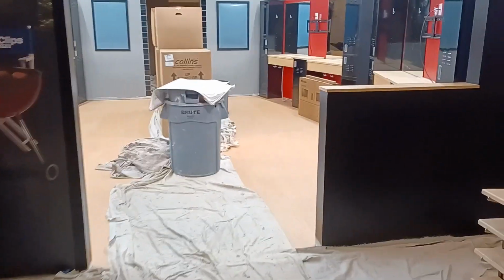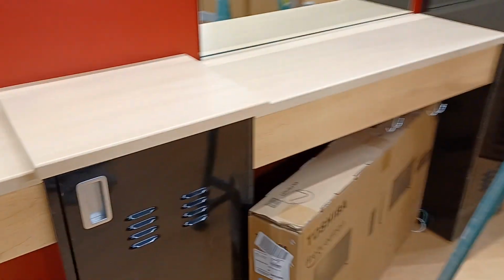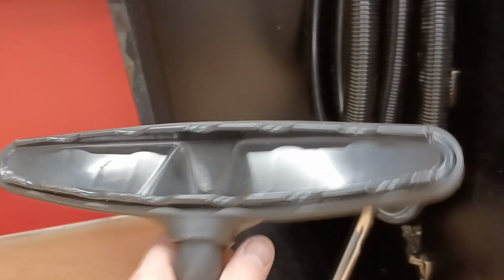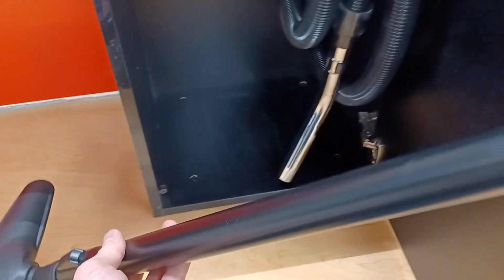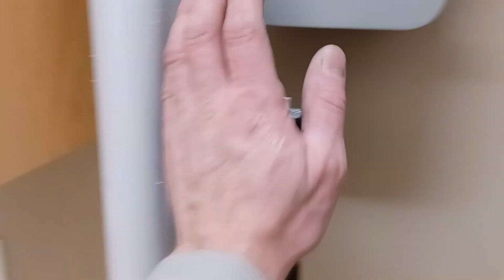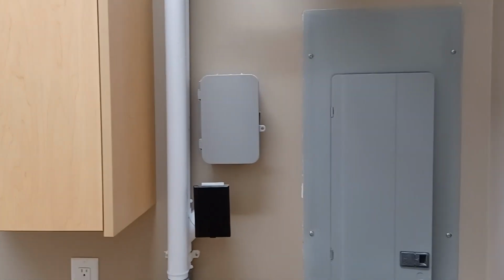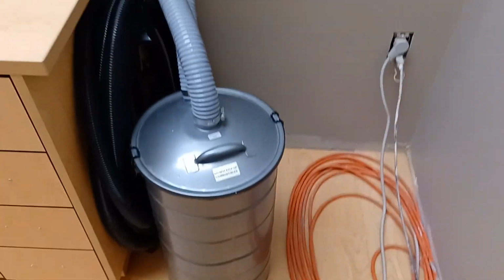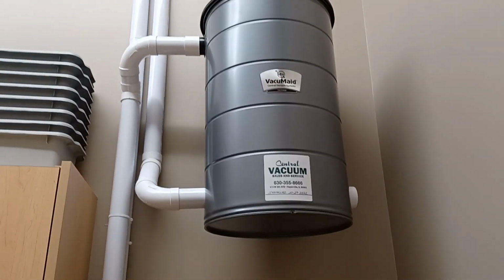SportClips Hair Salon Central Vacuum System Finish Installation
Showing a completed installation of a built-in vacuum system for a SportClips hair salon.

We install and service vacuum systems in residential and commercial applications, including hair salons and veterinary hospitals/boarding facilities. These systems are specially engineered to handle large amounts of hair, whether human or animal generated!

Central Vacuum, LLC
414 W. 5th Ave.